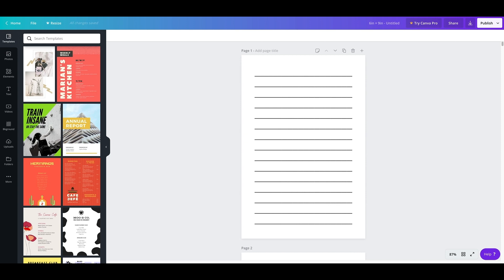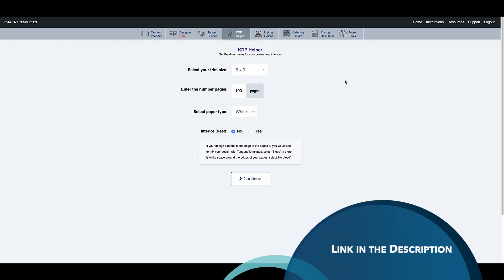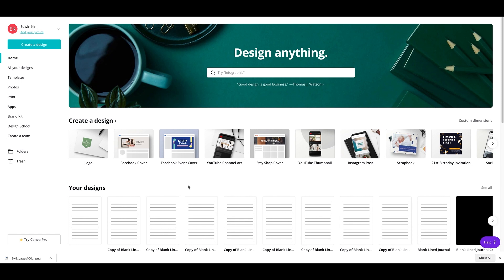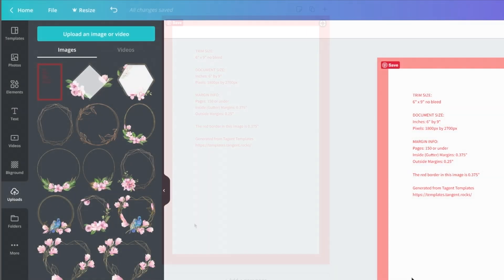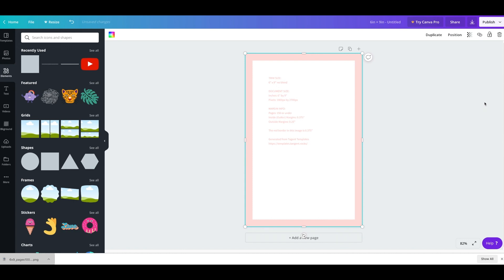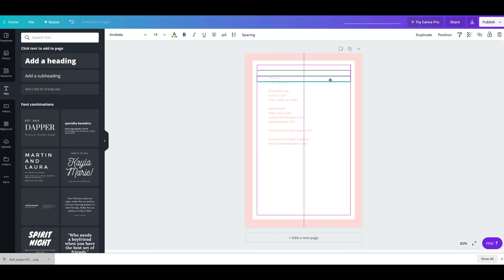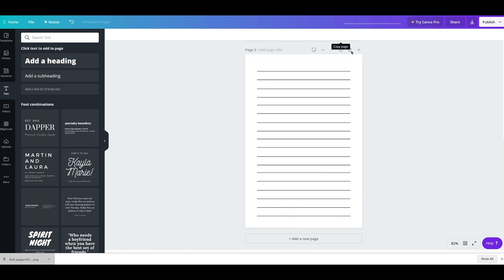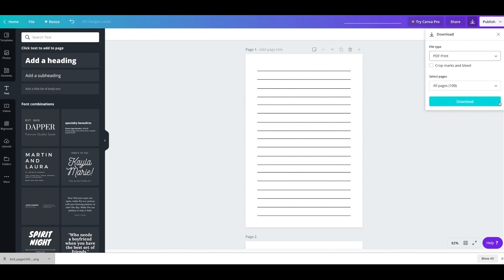How To Create a Blank Lined Journal Template on Canva For Low Content KDP Books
This is a tutorial on how to make blank-lined journals for Low Content on KDP.

You can find other tutorials on my channel to get your first low-content journal published on KDP.